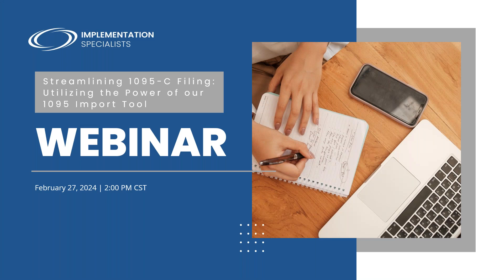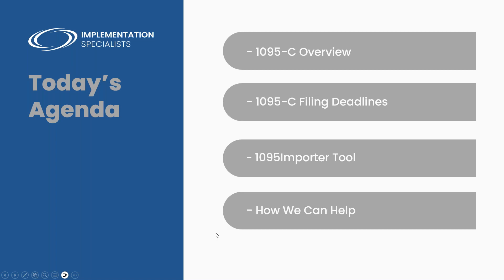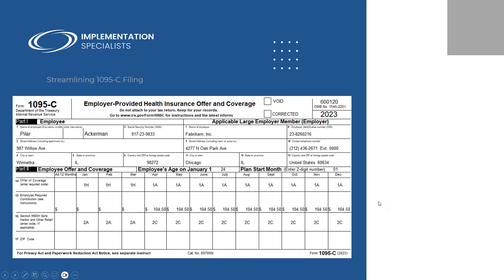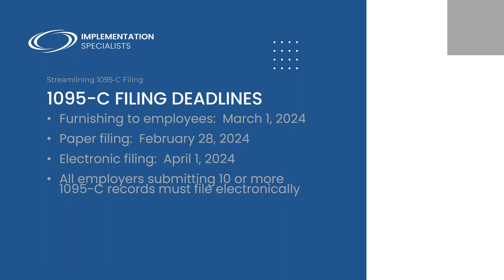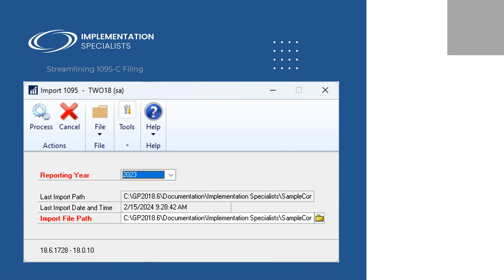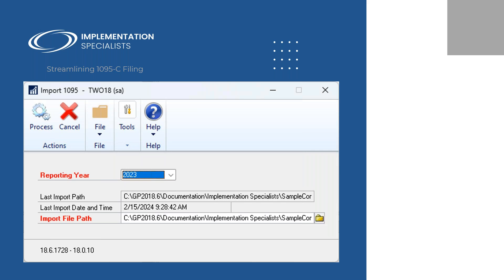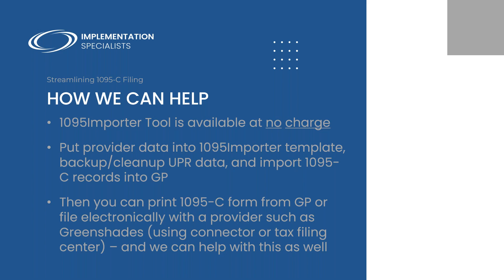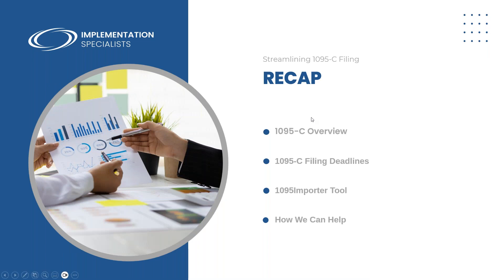How to easily update 1095-C filing in Microsoft Dynamics GP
Simplify 1095-C reporting by bringing health coverage information from your provider into GP using our 1095Import tool.

The wsTOOLS 1095Importer tool is available at no charge.